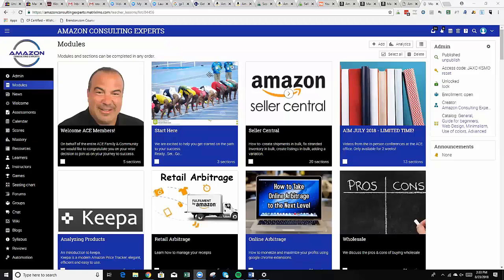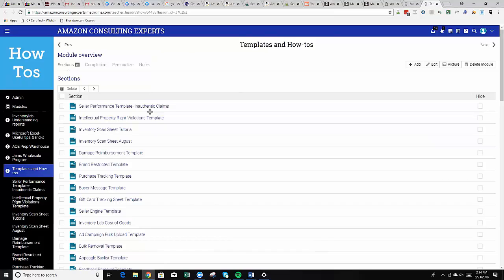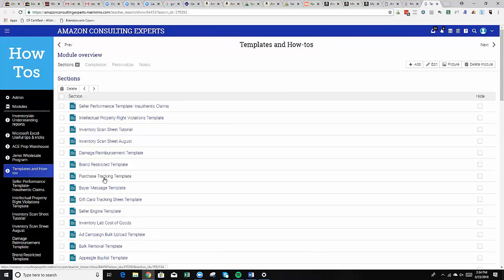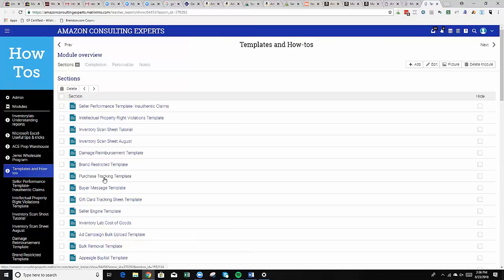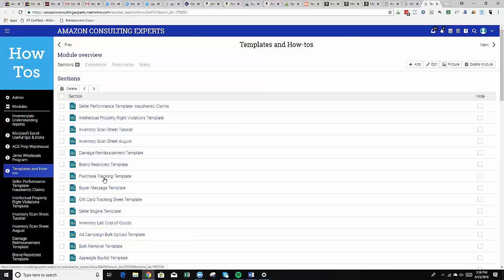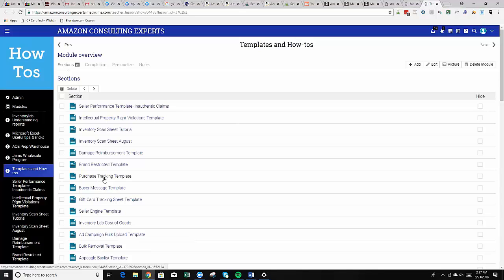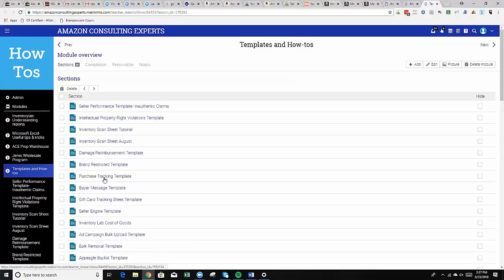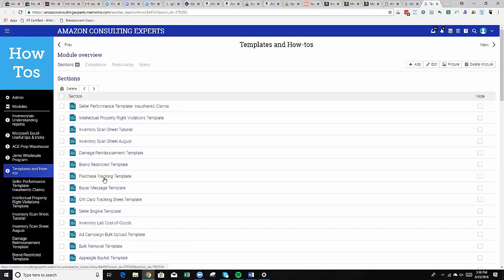(sept,13,2018 ) Work Flow